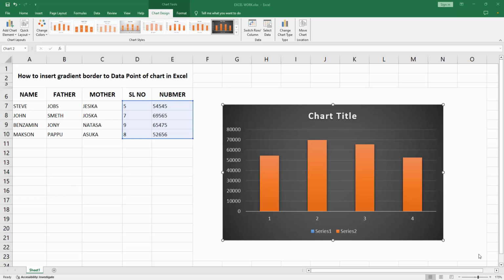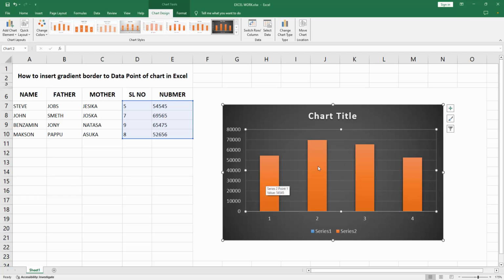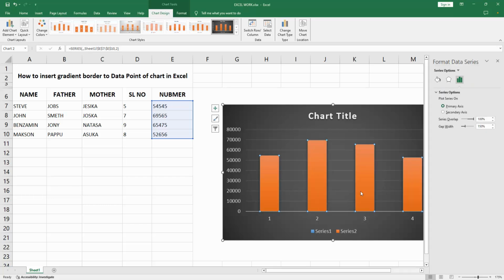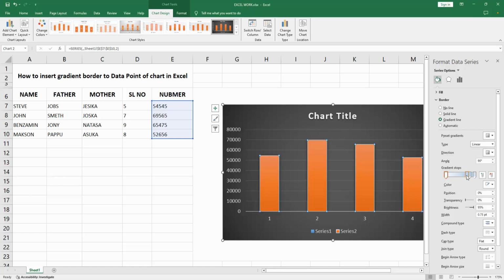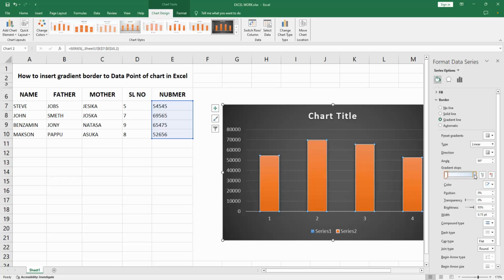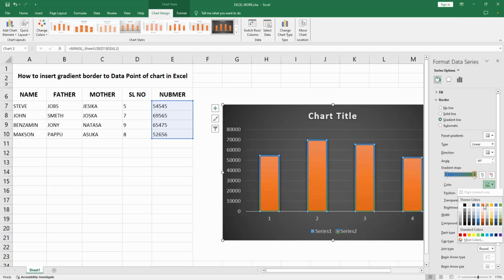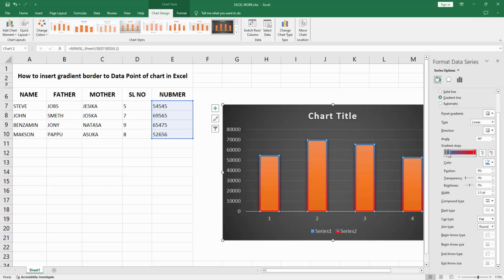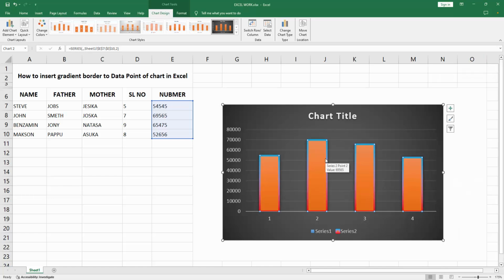How to insert gradient border to Data Point of chart in Excel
Assalamu Walaikum,
In this video I will show you, How to insert gradient border to Data Point of chart in Excel.  Let's get started.